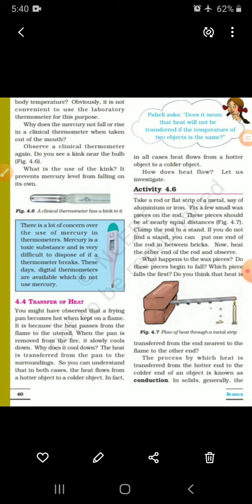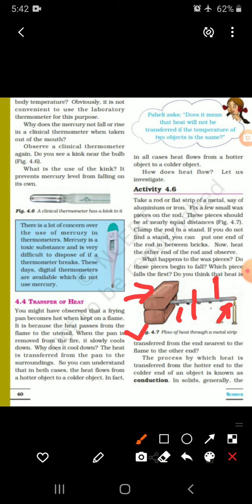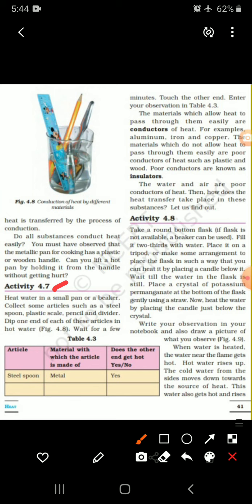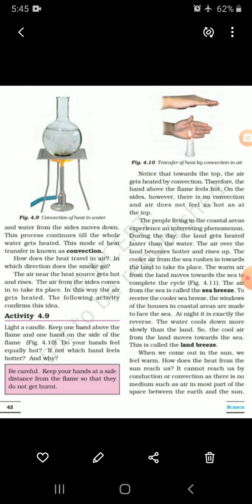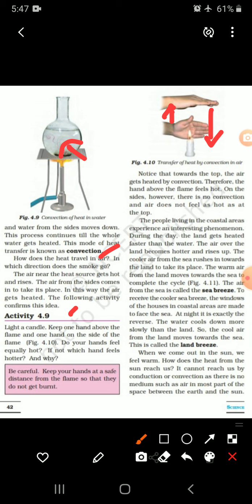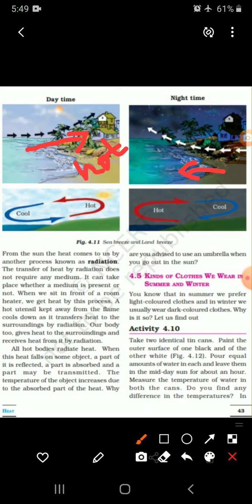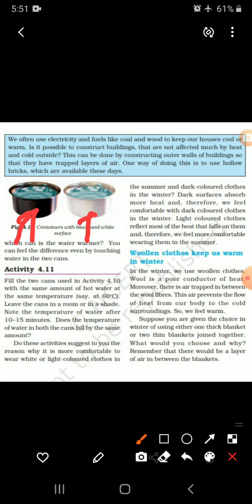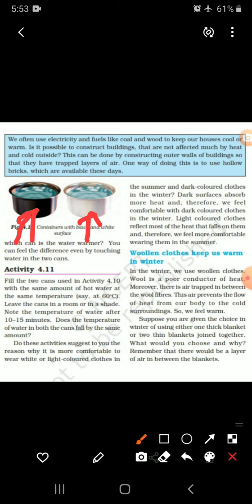class 7th science lesson no. 4 heat part 2 summary